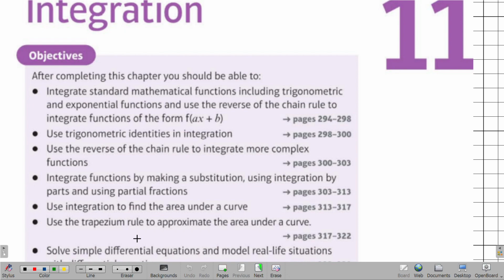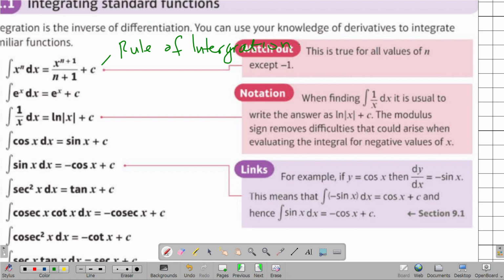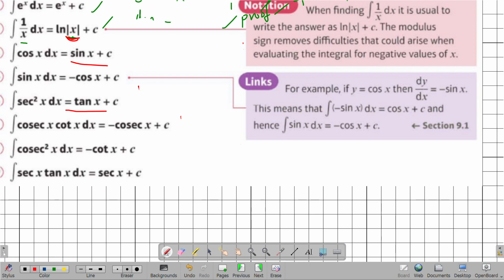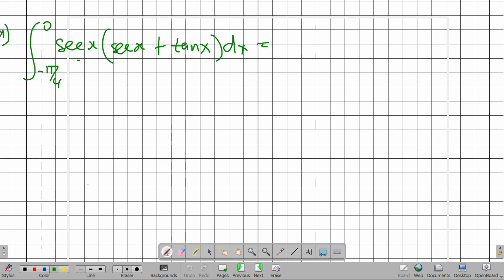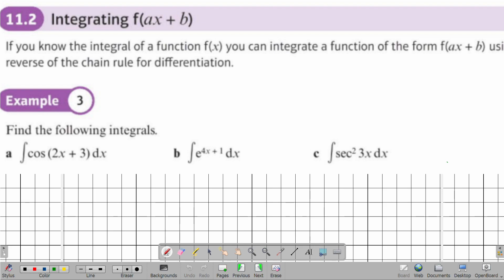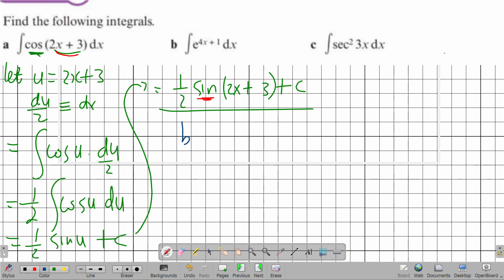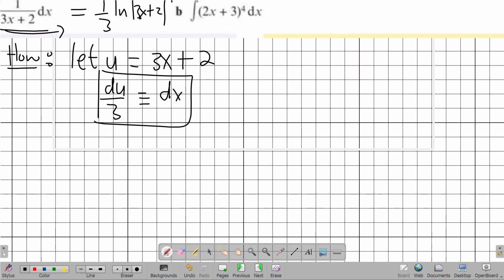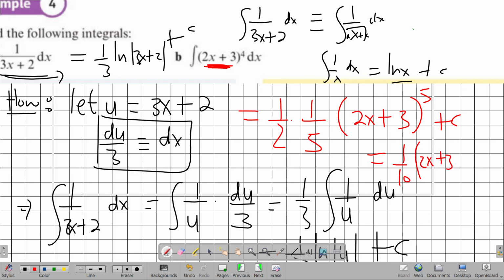Introduction to Integration